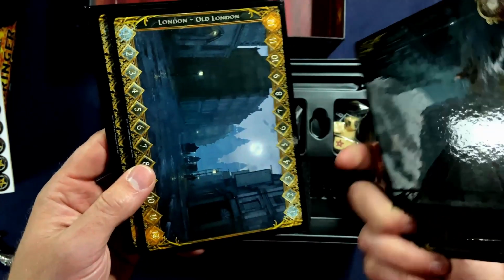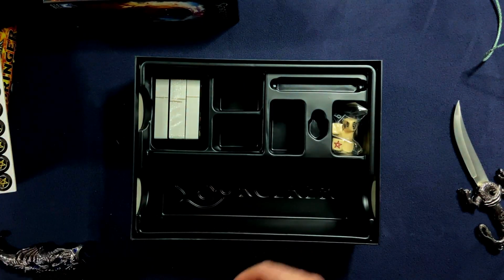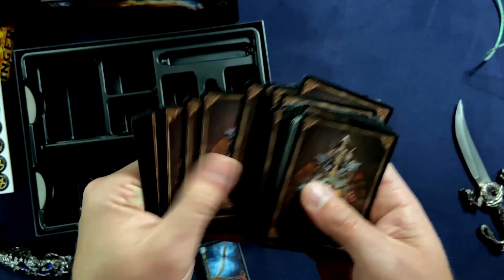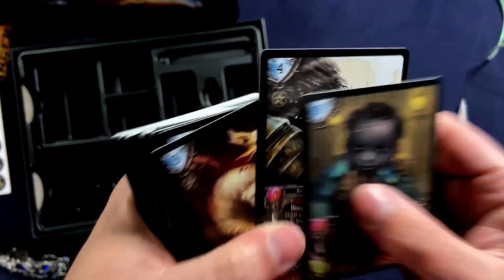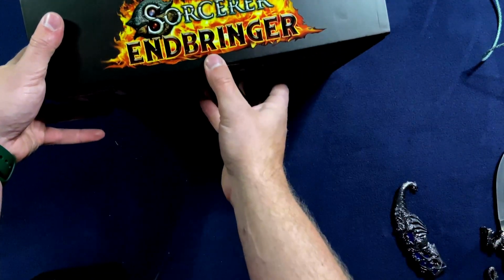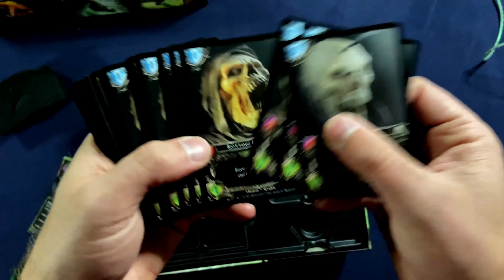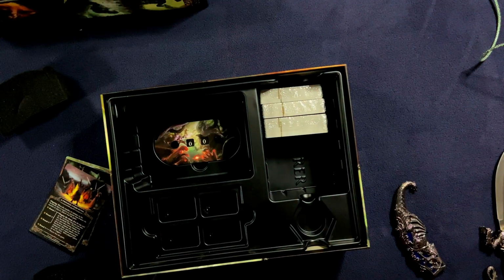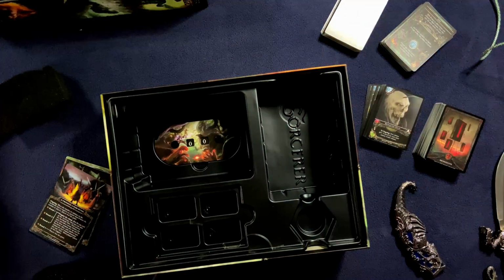Get to Know Whats Inside - Unboxing: Sorcerer & Endbringer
Sorcerer: A Strategy Card Game is set in what the company describes as a grim, gaslamp lit world full of fantastic, mythical creatures and sorcery. Designed for two to four players, the game pits two ancient beings of great power against one another to determine which of their lineage are strongest. The players use sorcery to conjure minions, cast spells, and wield enchanted items to reach the game's goal of conquering three battlefields.